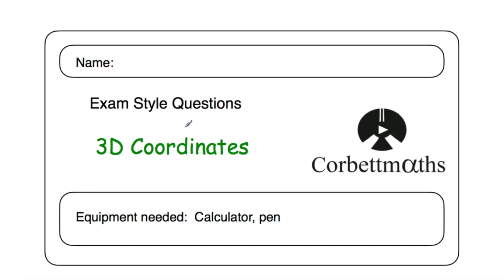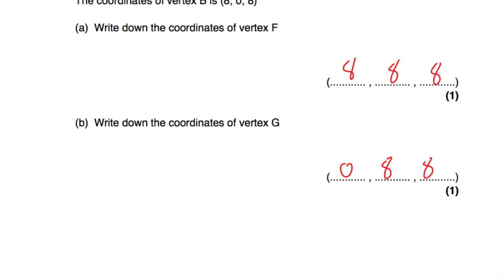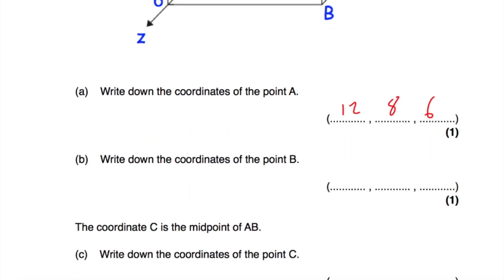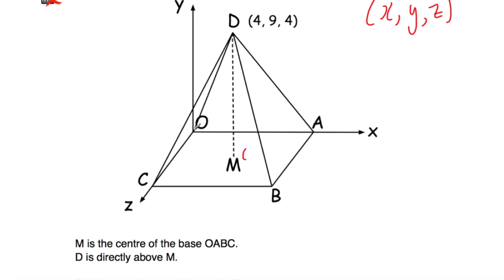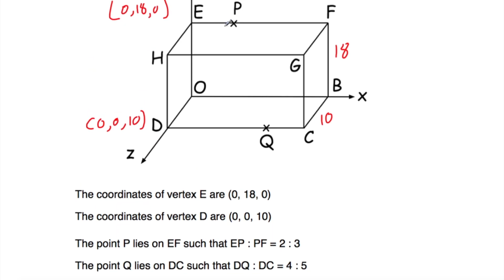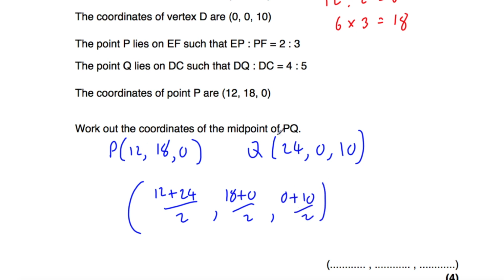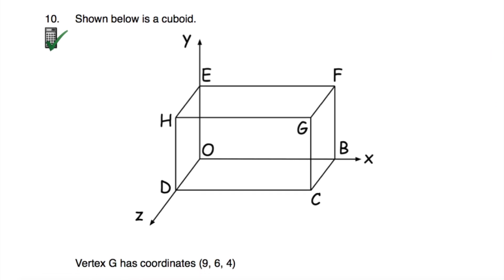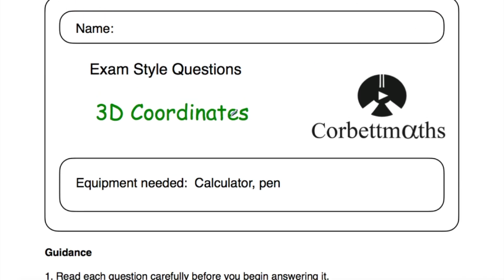3D Coordinates Answers - Corbettmaths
The video solutions to the Corbettmaths Practice Questions on 3D Coordinates.

00:00 - Intro
00:19 - Question 1
02:20 - Question 2
03:41 - Question 3
07:05 - Question 4
08:40 - Question 5
10:22 - Question 6
12:16 - Question 7
13:31 - Question 8
18:42 - Question 9
22:00 - Question 10
25:27 - Summary